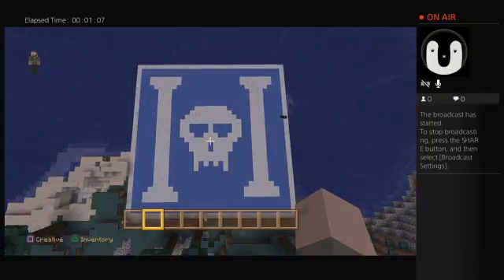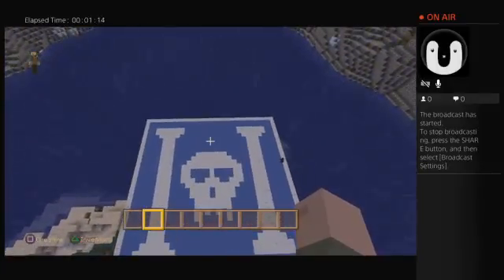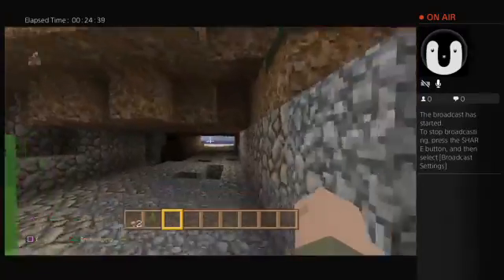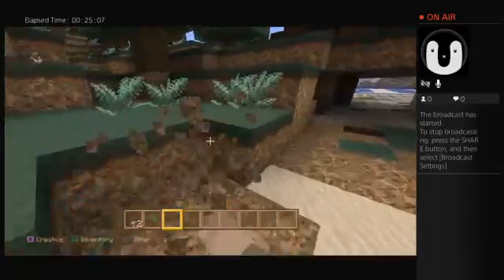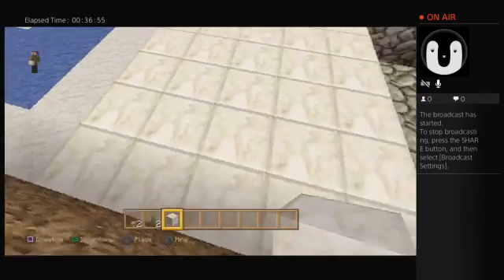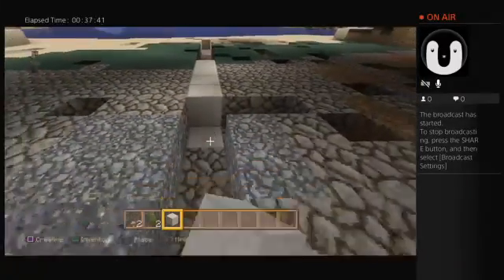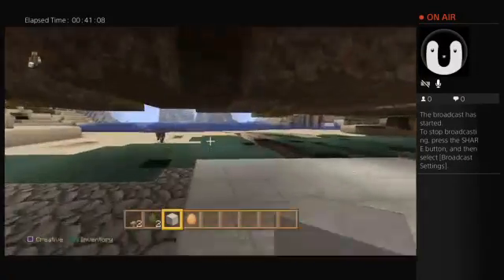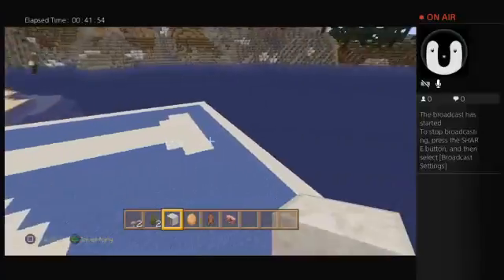Minecraft Monkey Skulls Episode 2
Jimbo Moon reveals the Natural texture pack as the default for Monkey Skulls.  Contruction continues on the courtyard arena.